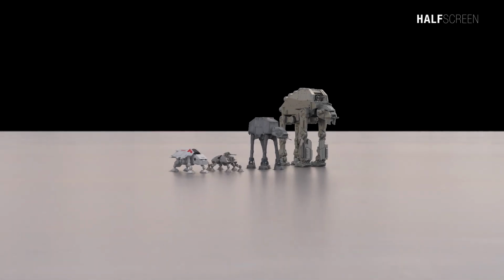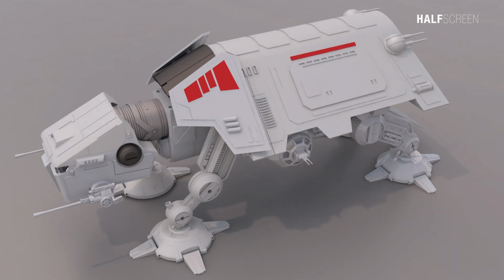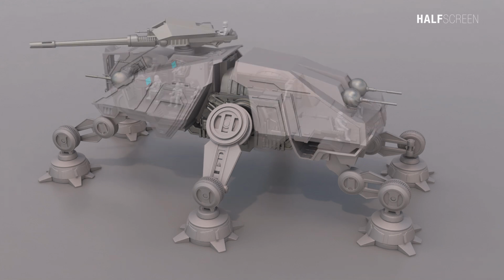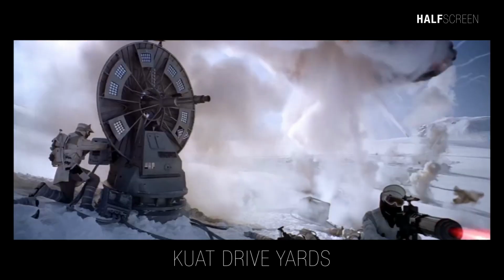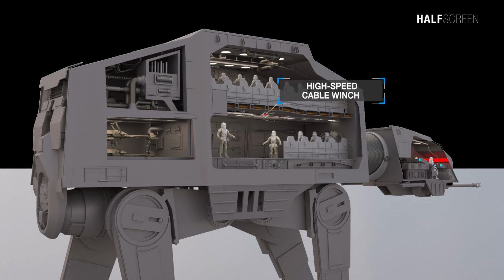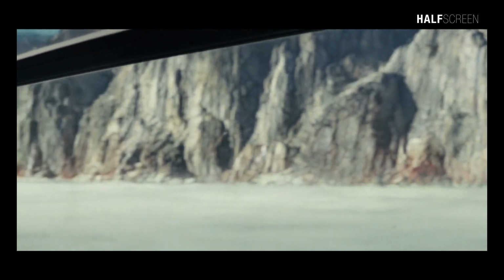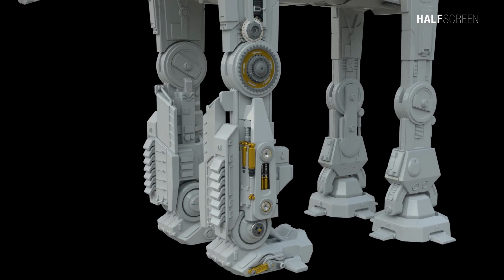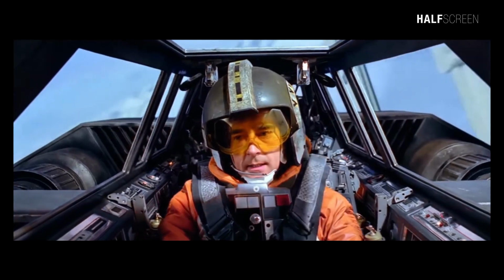Star Wars: The Evolution of the Walkers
Take a journey through the evolution of the Star Wars walker in this detailed 3D animation—spanning from the Old Republic era to the rise of the First Order. 🛡️🚶‍♂️💥

This video covers four iconic walkers:

Manka-class (Old Republic)
AT-TE (Clone Wars)
AT-AT (Galactic Empire)
AT-M6 (First Order)

From battlefield mobility to sheer firepower, see how these legendary machines evolved across the galaxy's timeline.

Star Wars Complete Vehicles New Edition Hardcover

Star Wars: The Visual Encyclopedia

0:00 Manka Class
2:07 AT-TE
4:47 AT-AT
8:22 AT-M6
11:09 Conclusion